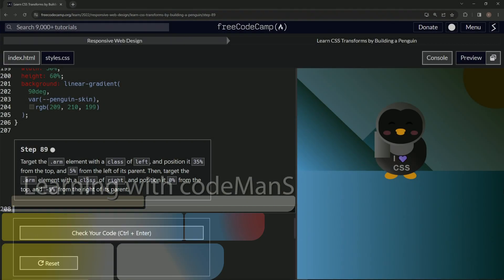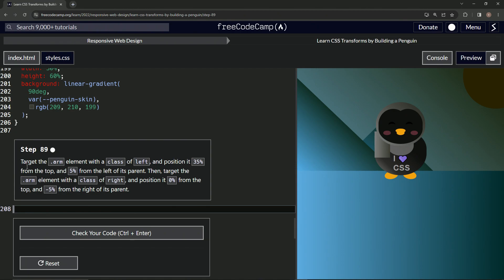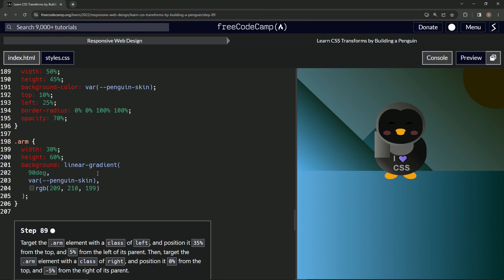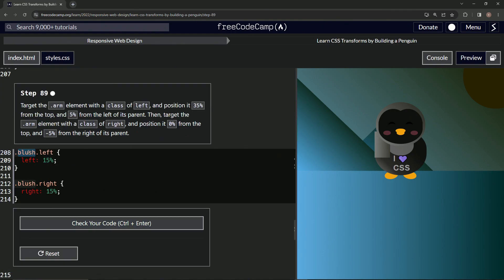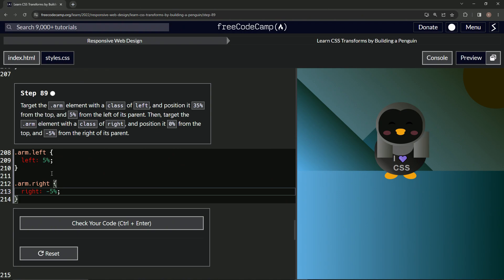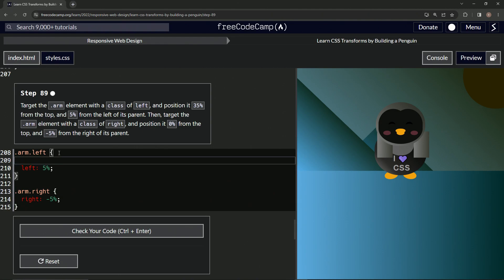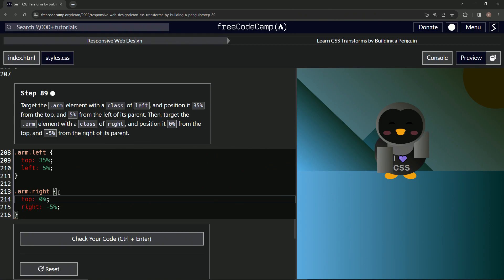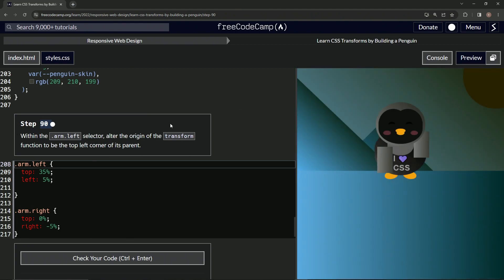Build a Penguin - Step 89 | Learn CSS & HTML | FreeCodeCamp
**Episode 89: "Penguin Posture: Sir Flappington Flexes His Fins!"** 🌊🌟

Hey there, cherished coding companions! 🌍 Today's episode brings to light the fine art of positioning as we craft a poised and perfect posture for our beloved Sir Flappington. ✨

Journey with us as we explore: 🎥🚀📚

- **Arms Afloat**: Witness the wonder as we meticulously maneuver Sir Flappington's arms, ensuring he's ready to embrace all of life's adventures with open fins. 🌊
- **Precision & Purpose**: Delve into the depths of CSS, understanding the intricate balance between positioning values and the visual grace they manifest. Every pixel, every percentage, crafted with purpose! 🎨🔍🧩
- **Balancing Act**: Discover the dance of design as we contrast and compare the left and right arm placements, achieving a harmonious blend of aesthetics and animation. ⚖️✨

Sir Flappington's story is one of growth, grit, and grace, and with each step, we're sculpting a narrative that resonates both visually and emotionally. 💖🌌

Are you feeling the flutter of inspiration? Share your thoughts with us! 🌊🎨🔔